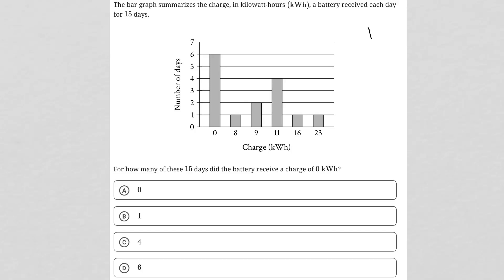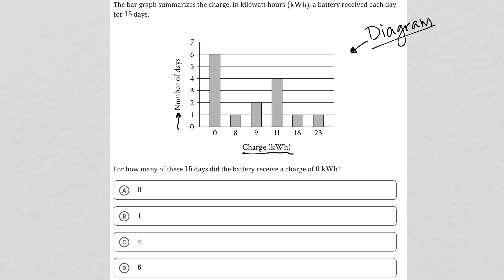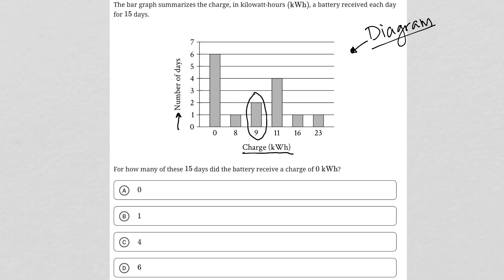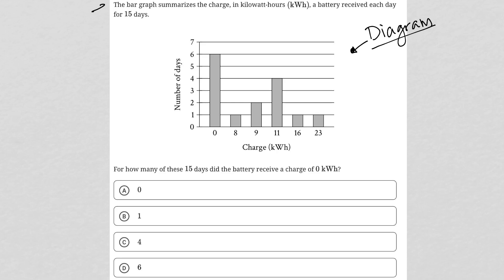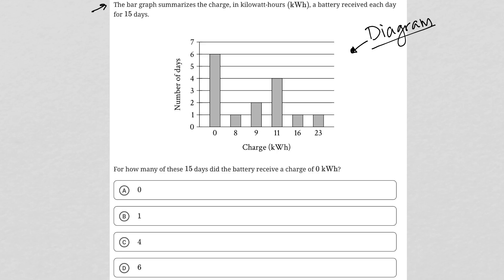The bar graph summarizes the charge, in kilowatt-hours (kWh), a battery received each day for 15....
Bluebook SAT Practice Test 7, Module 2 HARD, Question 1:

The bar graph summarizes the charge, in kilowatt-hours (kWh), a battery received each day for 15. For how many of these 15 days did the battery receive a charge of 0 KwH?